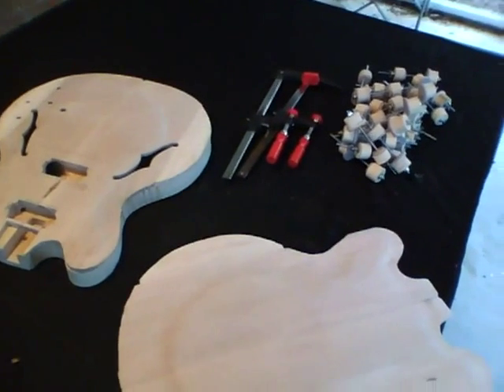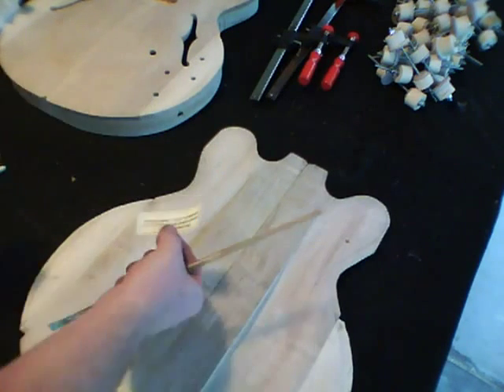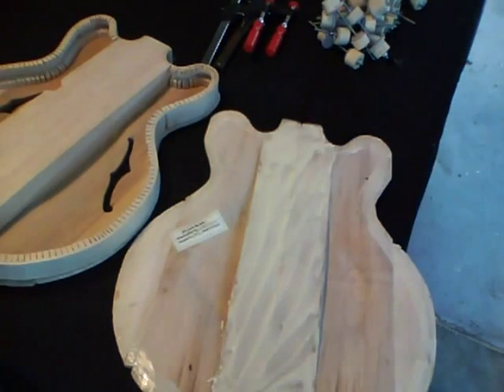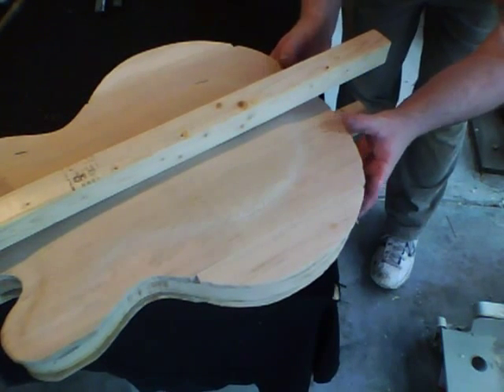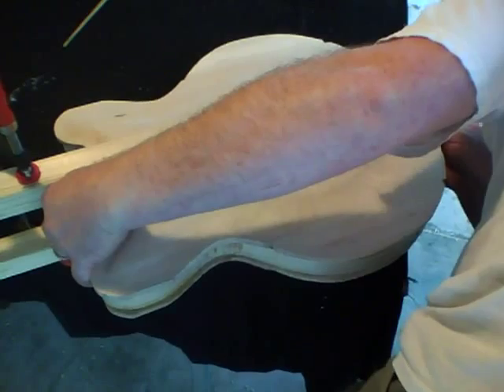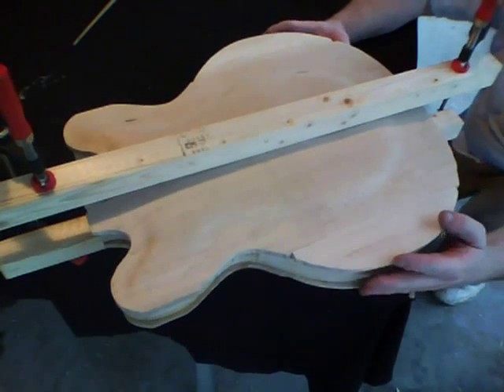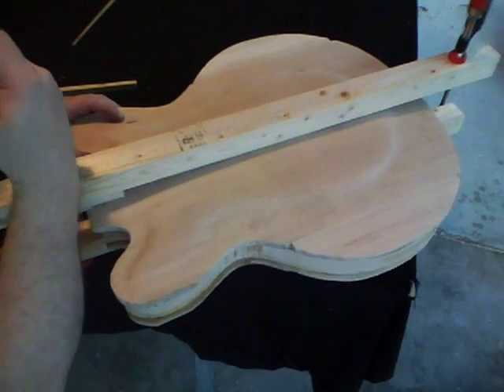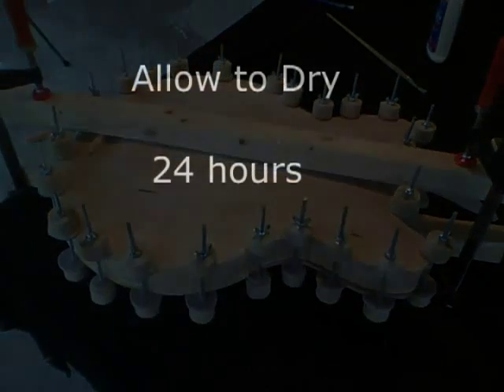Semi-Hollow Body (es335-style) Part 17d - Glue up Part 4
- Video series showing step-by-step how to construct a hand-carved archtop electric guitar.  Complete plans are available at the website.